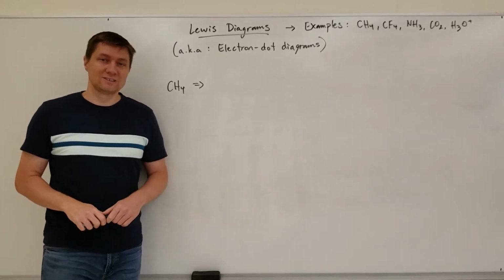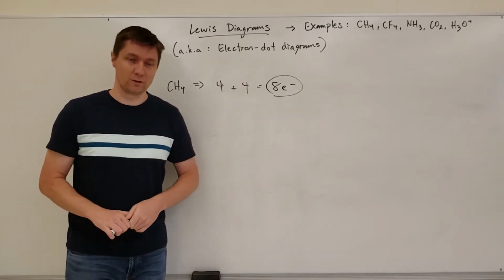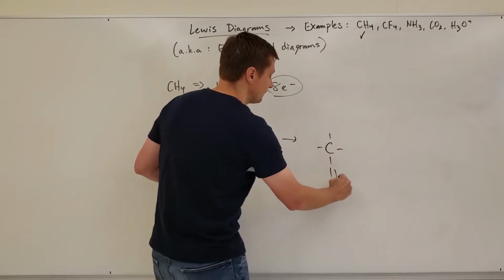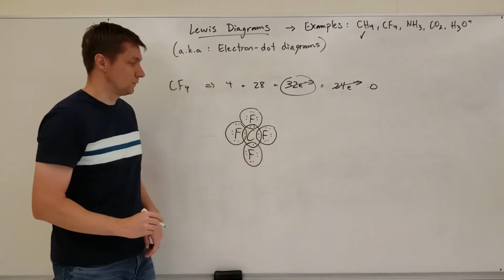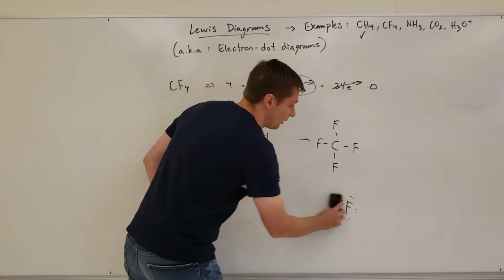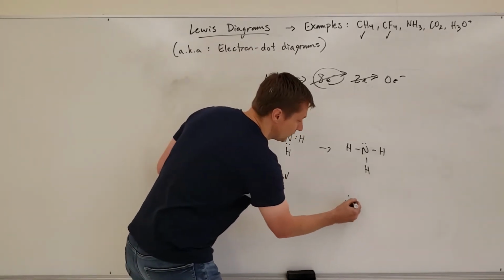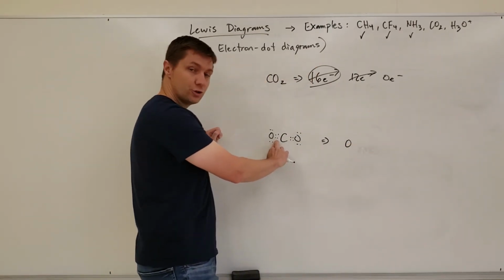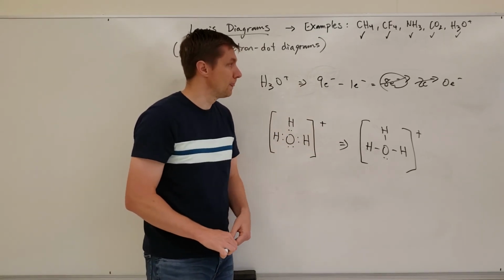Lewis Diagrams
RULES FOR DRAWING LEWIS DIAGRAMS (ELECTRON-DOT DIAGRAMS)
1. Count how many total valence electrons are present in the molecule.
2. Write the symbol of the central atom
     a. C is always a central atom
     b. H is never a central atom
     c. Halogens are never a central atom
3. Place the other atoms “around” the central atom as symmetrically as possible connecting them using a lone pair.
ARE ALL OCTETS FULL?
 YES = DONE
 NO = go to rule #4
4. Fill octets of all peripheral atoms using left over electrons.
 YES = DONE
 NO = go to rule #5
5. Fill the octet of the central atom(s) using any leftover electrons.
 YES = DONE
 NO = go to rule #6
6. If you have no more electrons to fill octets, then share a lone pair from a peripheral atom with the central atom to fill its octet.  Double check all octets of all atoms in the molecule to ensure your diagram is correct.